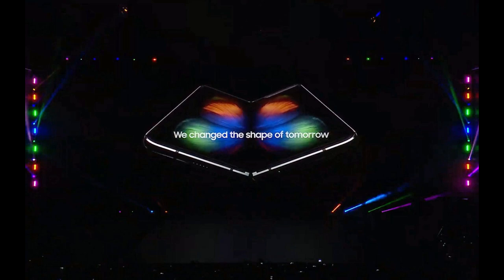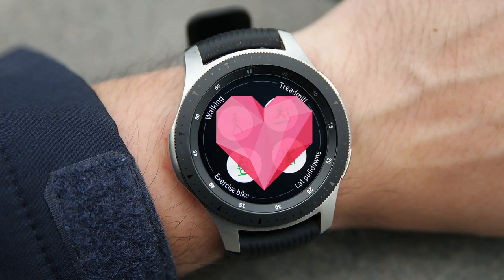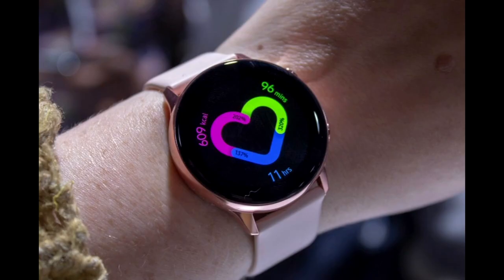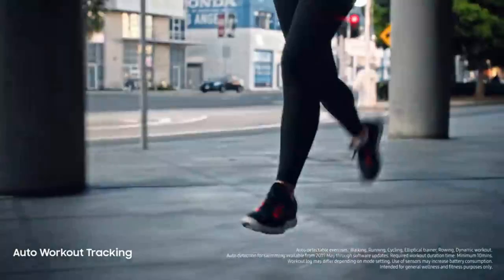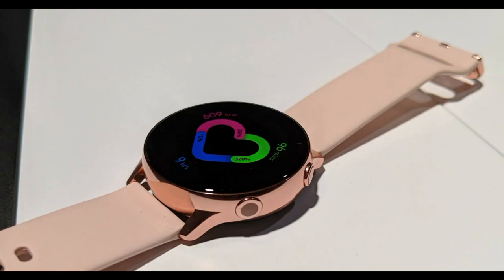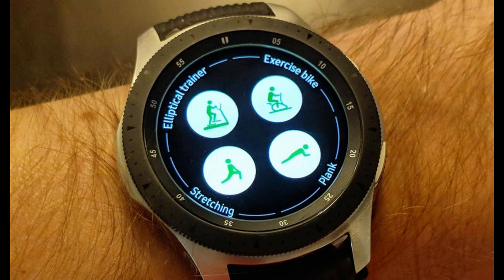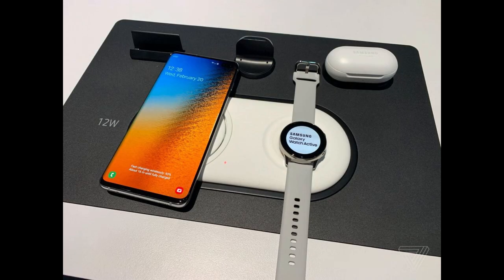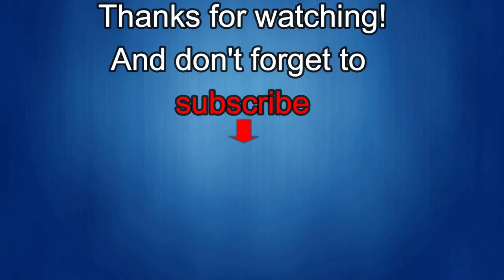Samsung Galaxy Watch Active - Specs, Pricing, Pros & Cons - Worth the Upgrade?